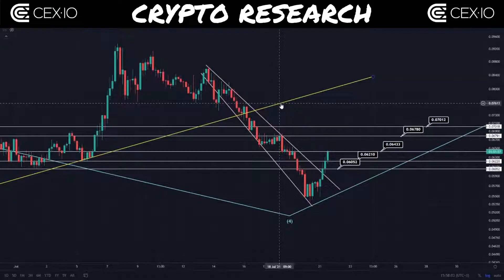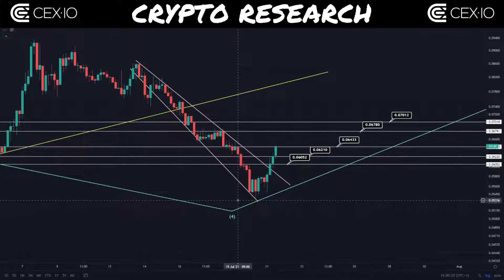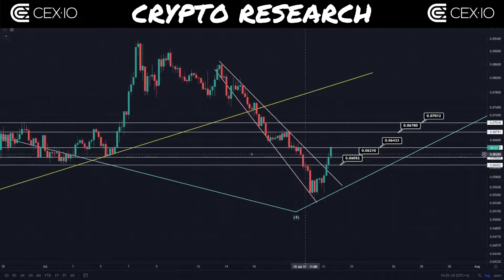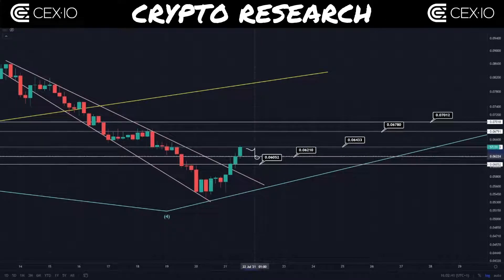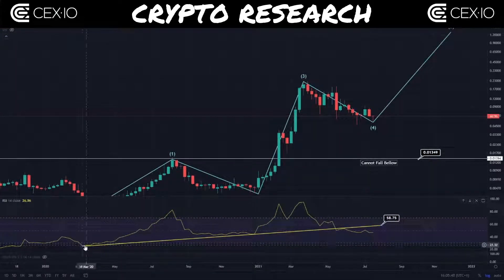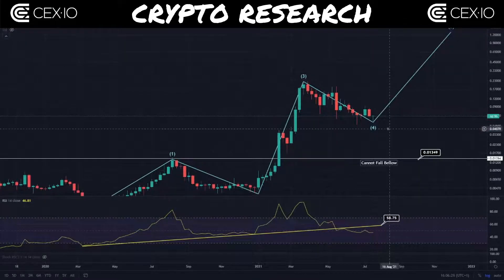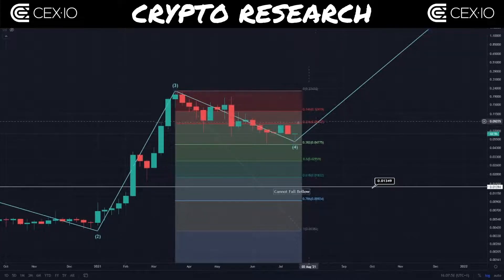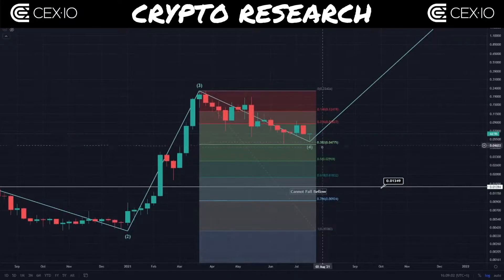Harmony ONE Bullish Reversal 16% Up!| Harmony ONE Forecast | Harmony ONE 2021 Price Prediction